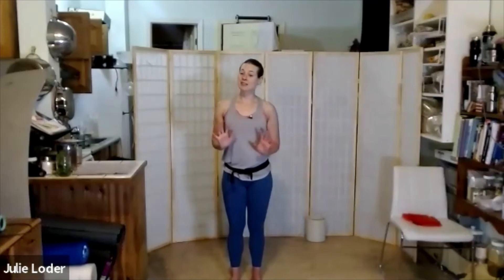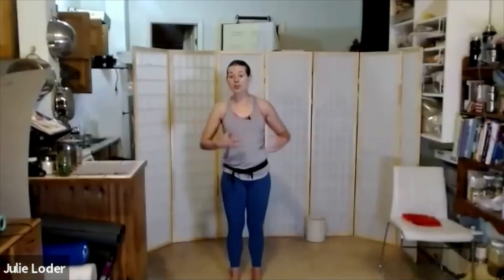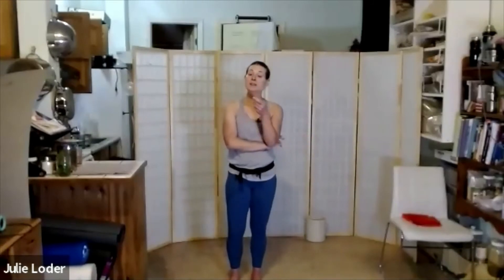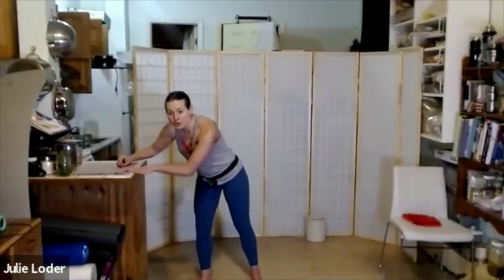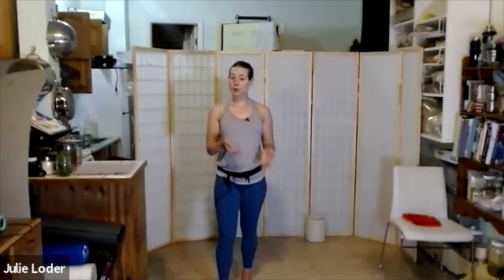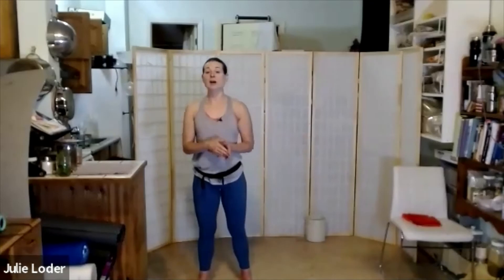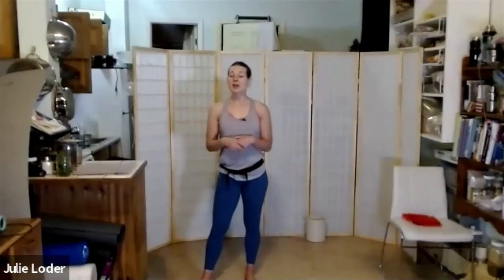Class Q&A: How can I get feedback about my movement (or anything else) in your online classes?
Hi Everybody!

I was recently asked by a new participant, what would be the best way for her to get some feedback about the way she does the movements.

This video is a bit of a wander through the nature of Essentrics, some principles about how to stay safe and mindful throughout ANY Essentrics workout, and in my online classes in particular (because I am certainly not speaking for how all Essentrics instructors will organize their classes!), but the answer in brief is, I WANT to provide meaningful feedback and here are the best ways:

1.  Stay after class and ask me your question in real time while it is fresh on your mind.

2. Send me your questions in the Chat section of the Zoom class or via email and we can correspond by email / phone / zoom whatever medium is best for you and allows me to best understand your question.

Here is a little more info (below), and of course enjoy the video and hope it is useful.

I love teaching online because there really are some very profound benefits of being able to offer classes in a way that allows you to take them in the comfort of your own space.  BUT I greatly miss the chance to interact with you directly, for so many reasons, one of them being that it used to be so easy for you to just stay after class and ask me something, whether it was about a concern you have about your body, or a concern you have about how to best think about and perform Essentrics movements.

While it is NOT the same as getting to chat in person, I wanted to make this video to let you know you can STILL absolutley hang out with me after class to ask and receive direct feedback regarding any question you have.

And as I explain in the video, you are also more than welcome to email or contact me with questions in any way that works for you, incuding by a private zoom call at some time not immediately after class.  I am more than happy to offer this kind of support (I truly consider it PART of the class) to help you get the most out of the classes and your whole Essentrics journey!